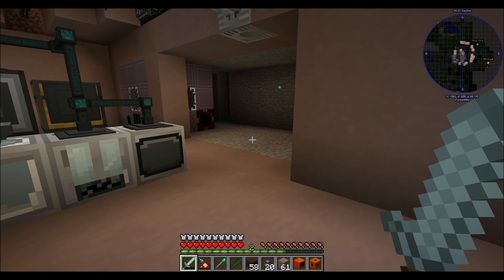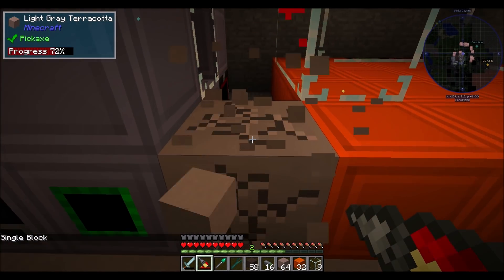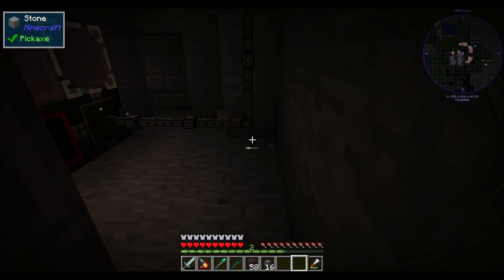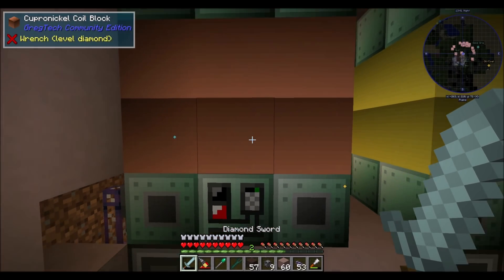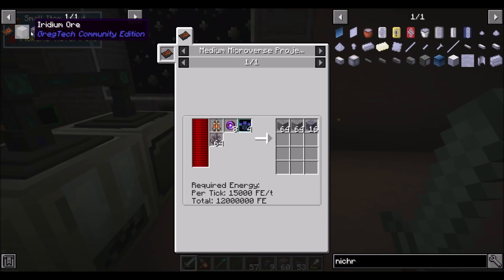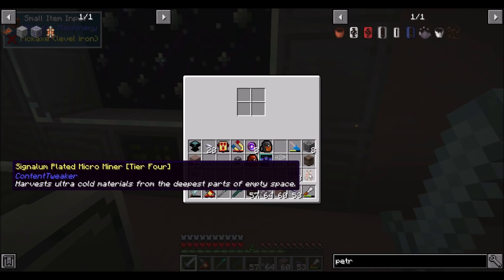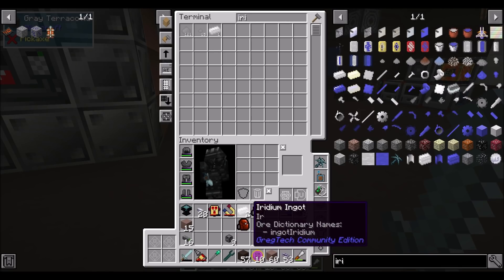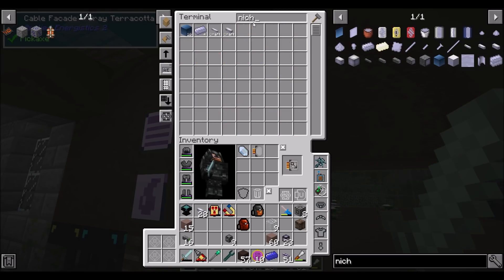OmniFactory Ep60 Osmiridium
Making Osmiridium, a really useful resource